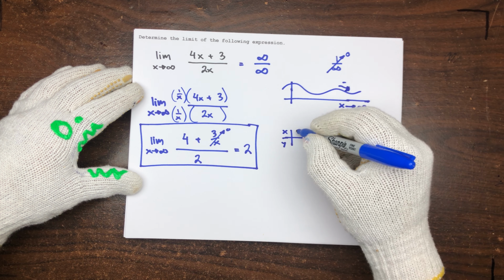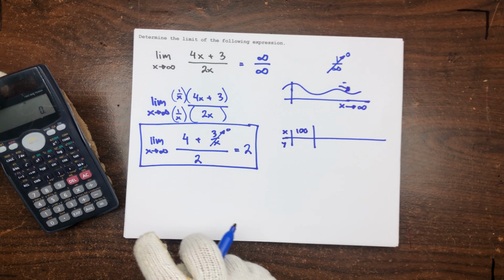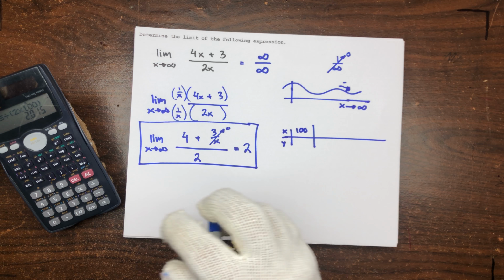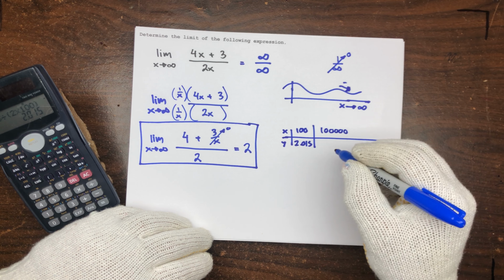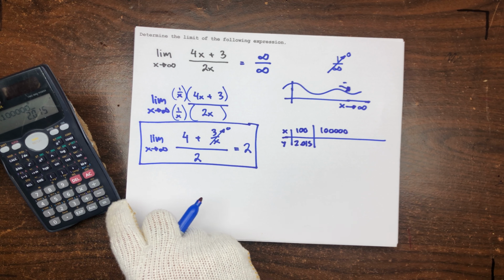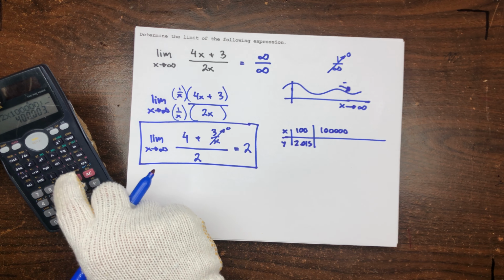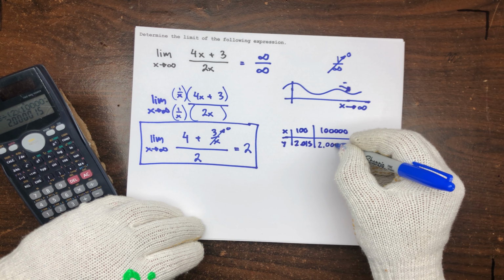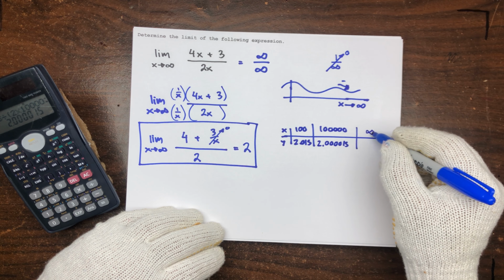Q004 limits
Limit question